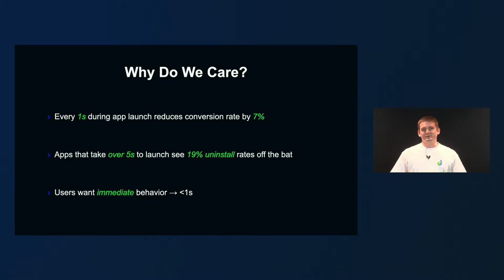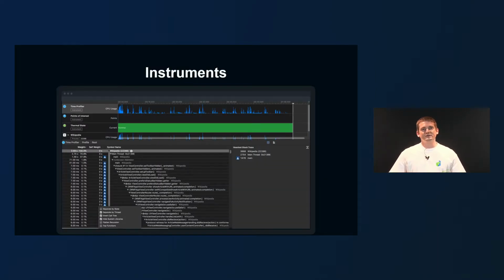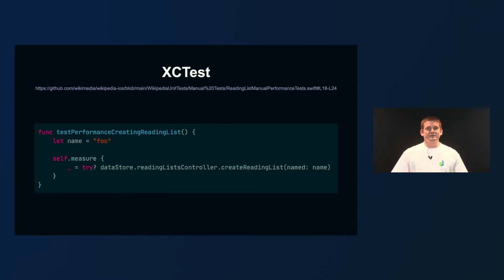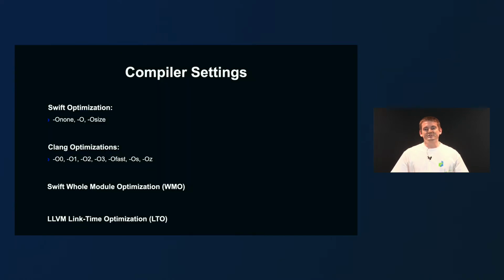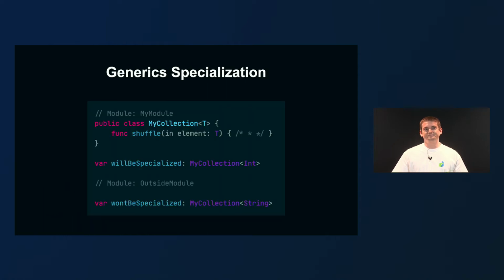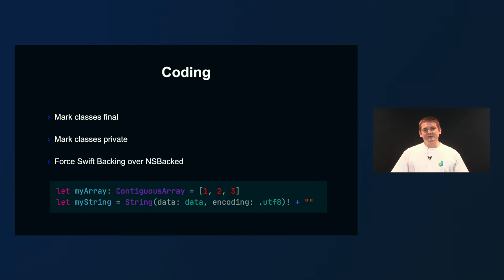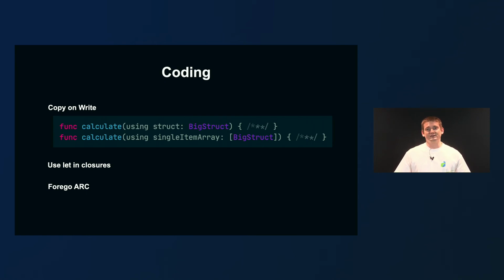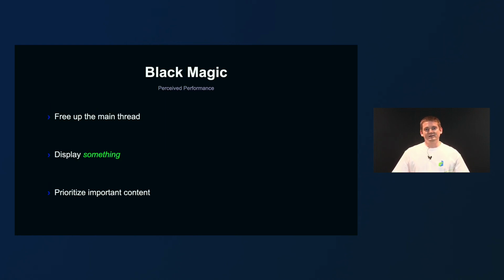App Performance Tips and Examples -English version-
Bruce Evans / LINE

■ Session Overview
In this presentation we will go over various things that can help or hurt your app’s performance. Starting with measurements, we will discuss the how and why of what your app is doing at a given point in time. Next, we will discusss some tools and settings available to us in our endeavor. Finally, we will go through some examples of dos and don'ts that can help speed up an app’s responsiveness.

■ Category
Client